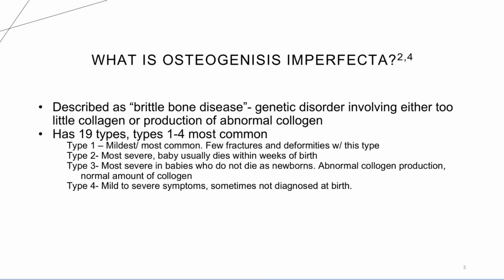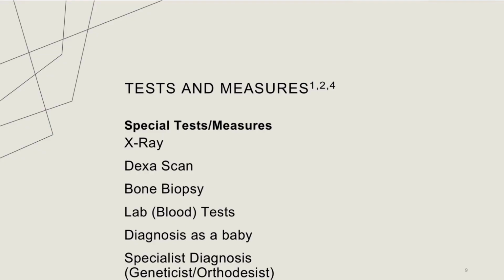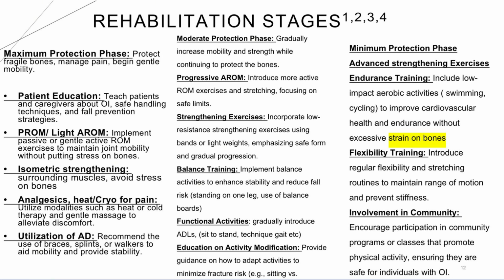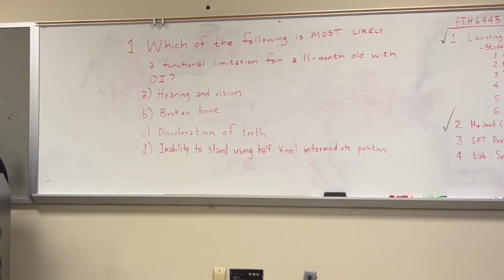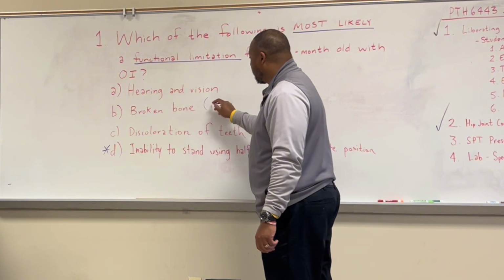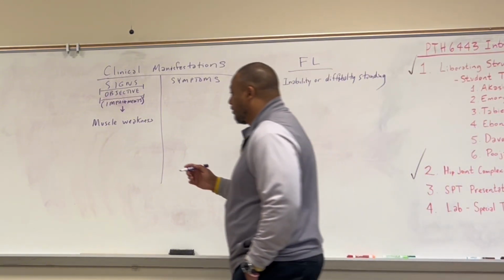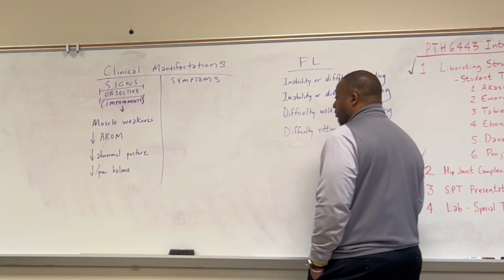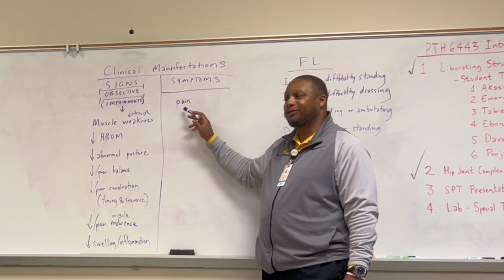Intro to Ortho: Osteogenesis Imperfecta (Student Presentation)